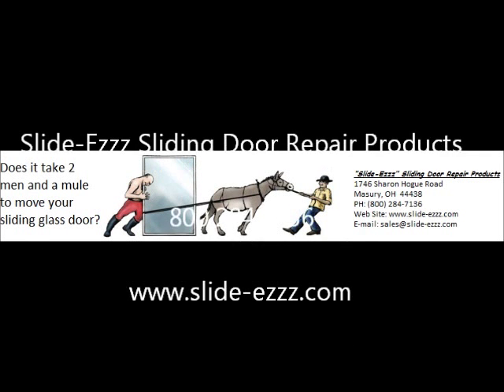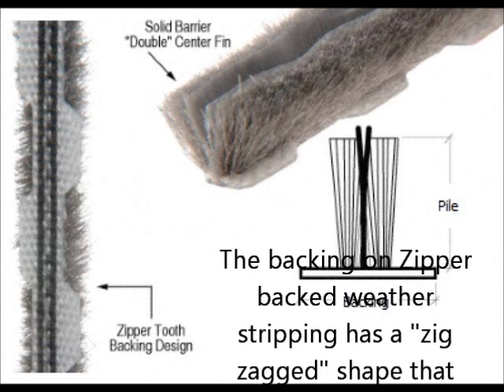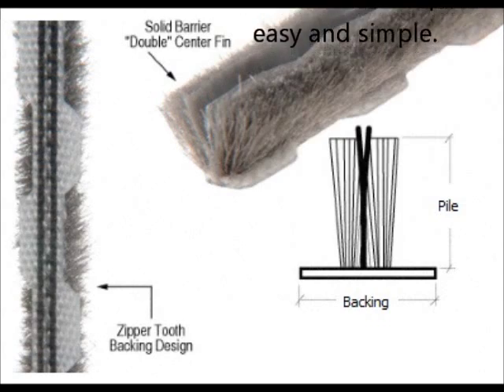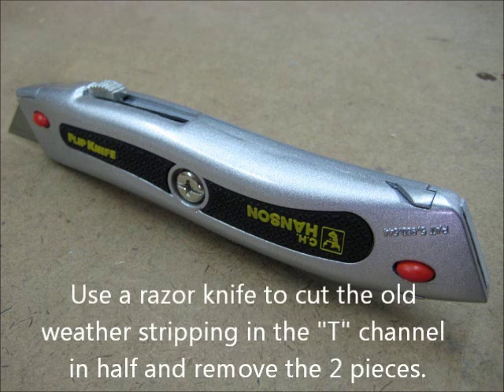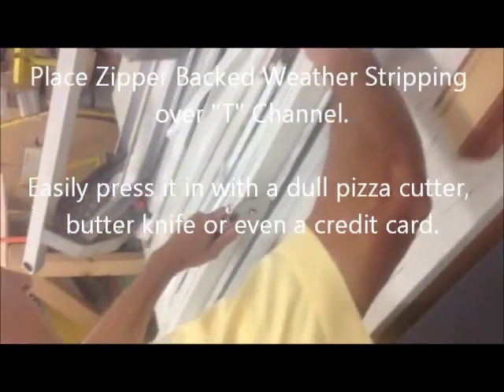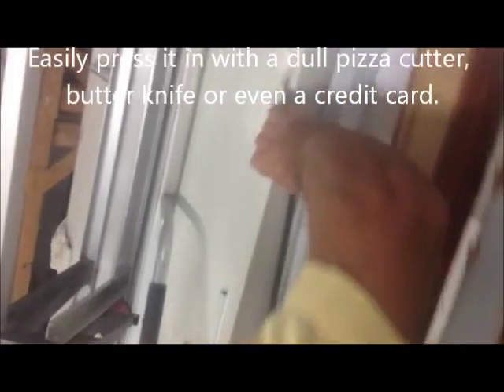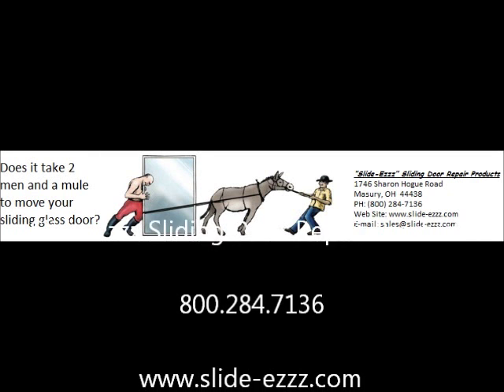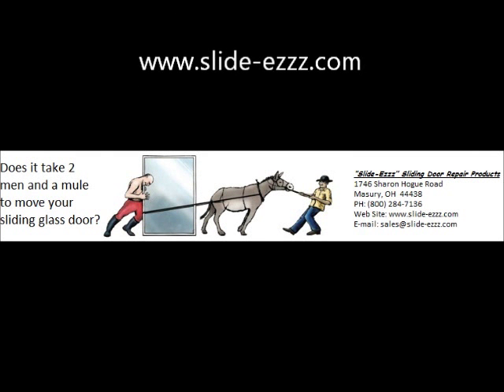How to install Zipper Backed Weather Stripping in Sliding Patio Doors and Windows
This video covers glass sliding patio doors and quick and effective ways to repair the sliding patio doors.  You can get these products on our web

This particular video shows how quick and easy it is to install Zipper Backed Weather Stripping for sliding glass patio doors and windows.  This weatherstripping is the newest in weatherstripping technology.  Installing this weather stripping is simple, easy and quick.